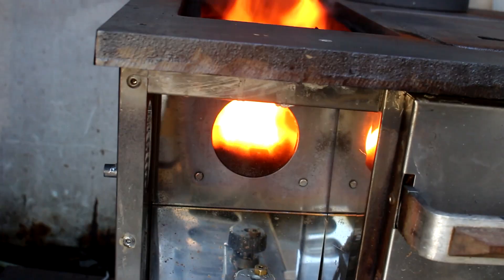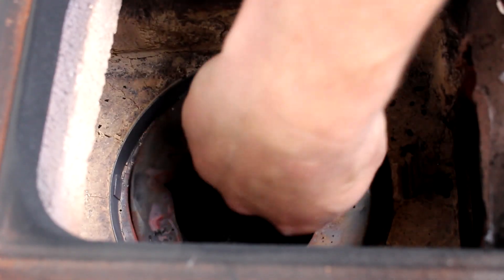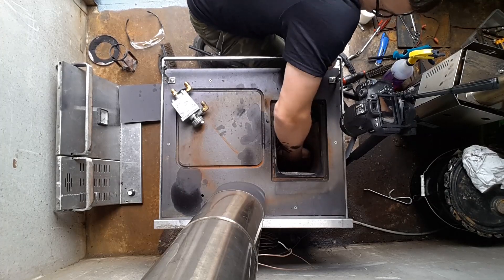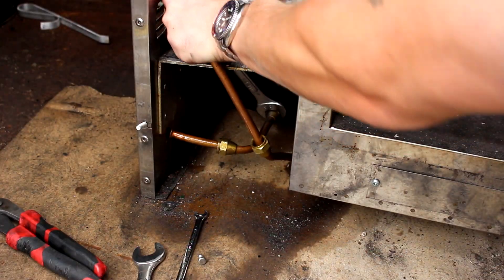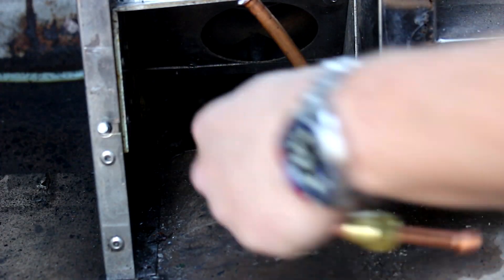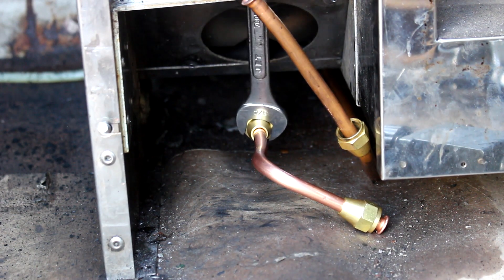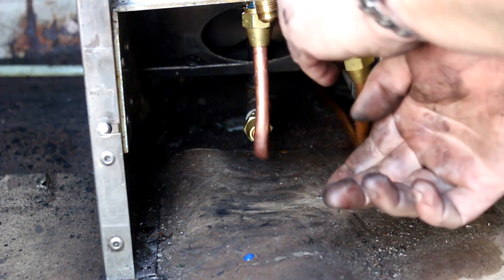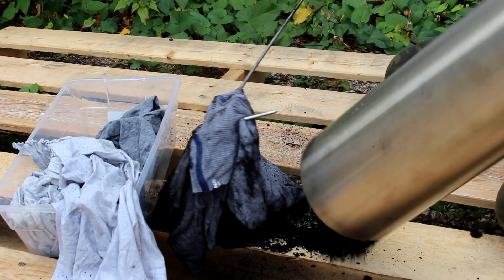Dickinson Diesel Stove field maintenance, part II: The Burner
In these videos I'm demonstrating some simple fixes to issues that are common to many older diesel stoves. This is a basic overview of the main points of the system that need to be kept clean: valve, fuel lines, burner pot, chimney & cap - but it doesn't cover every issue that can arise. If the valve, fuel lines, burner pot, chimney & cap are allowed to foul up with fuel residue or carbon, it will cause an imbalance that may spread the contamination throughout the whole system. If this happens, start the cleanup with these basic steps & contact Dickinson tech support for further advice.